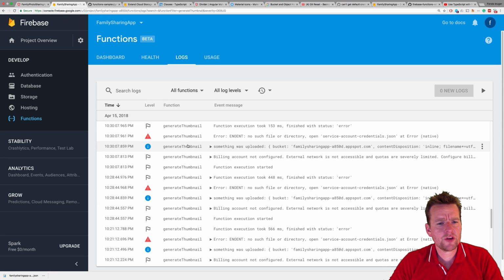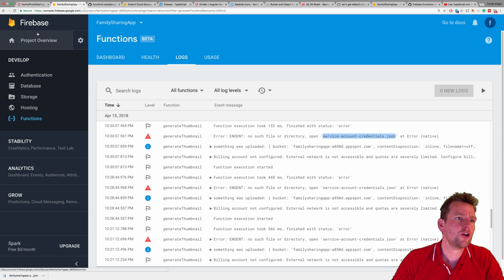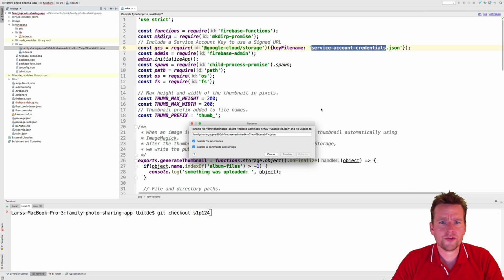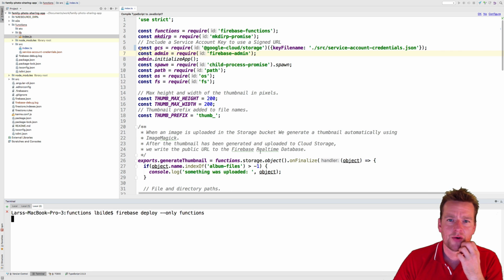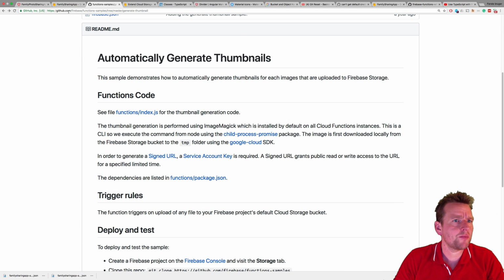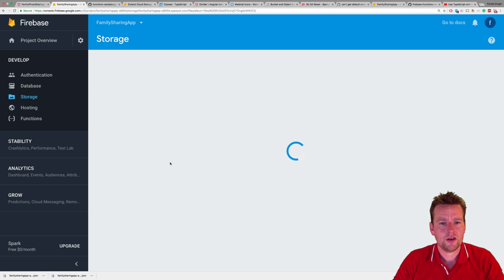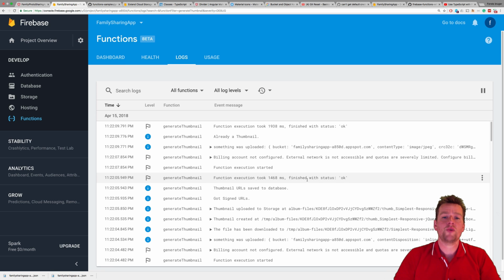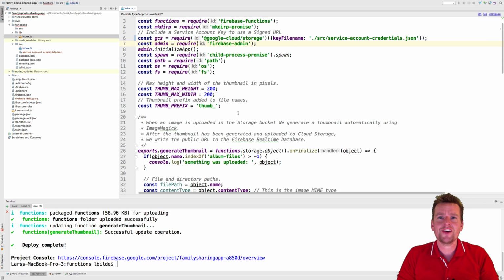The Advanced Photo Sharing App | S1p124 | Adding Service Account Credentials File from firebase